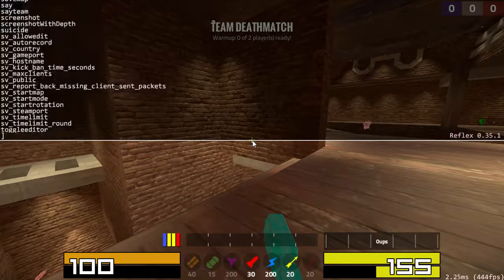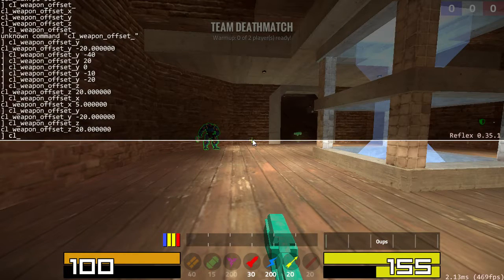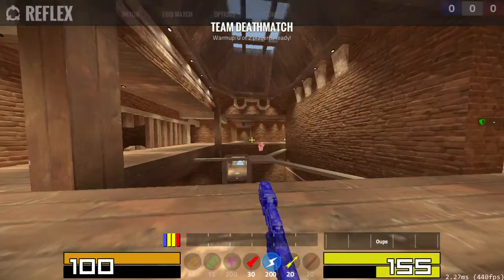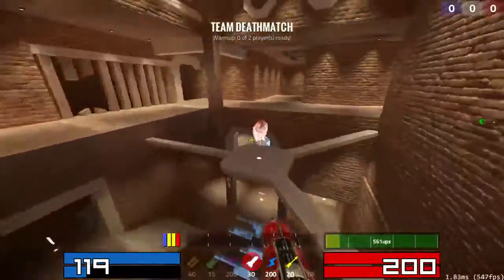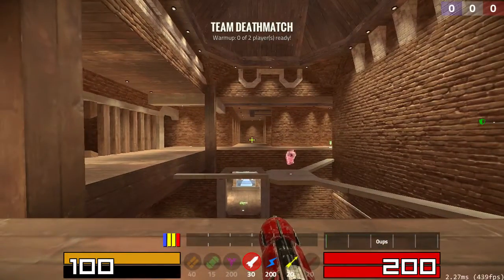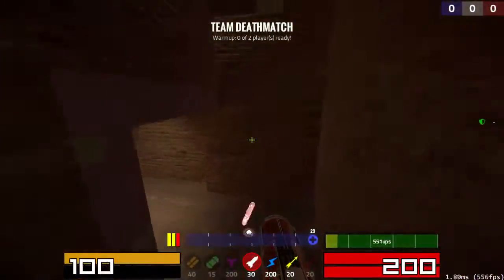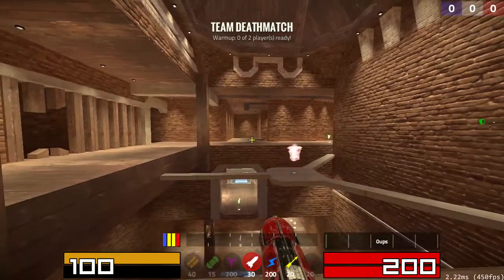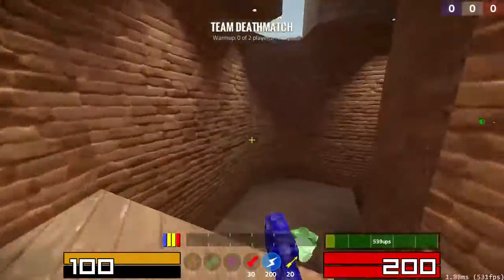Reflex Tutorial #6 - Configuration